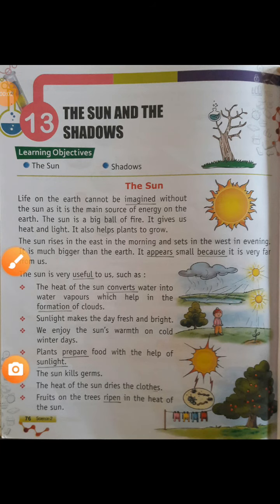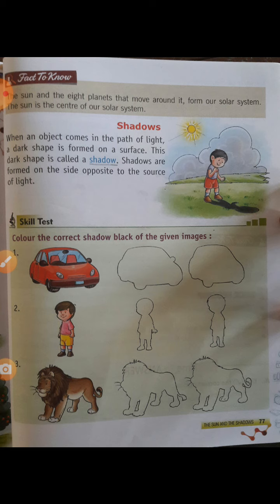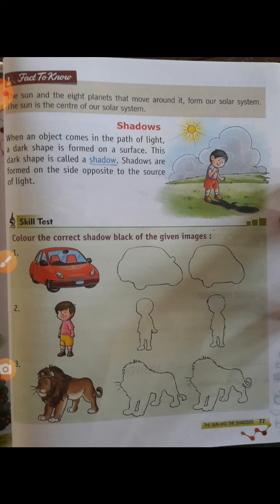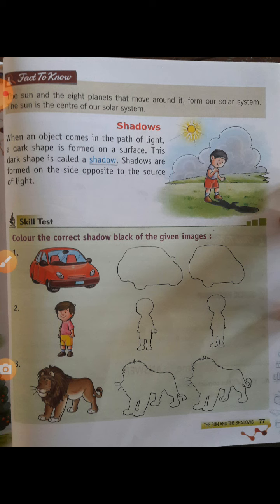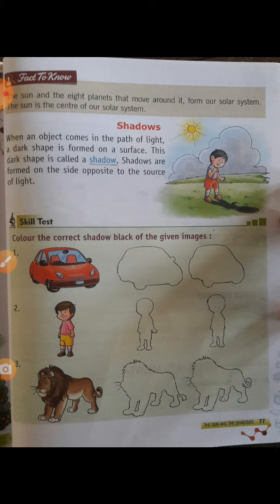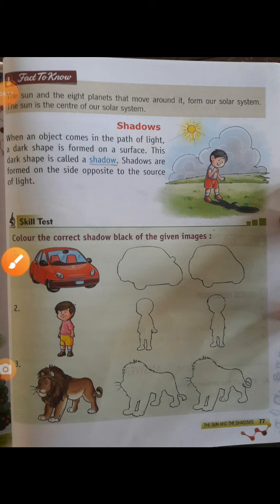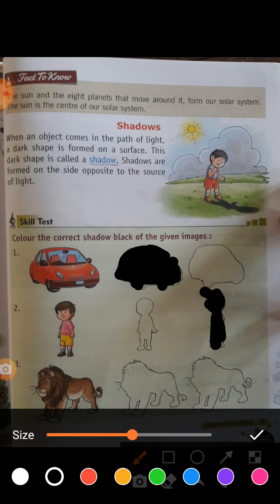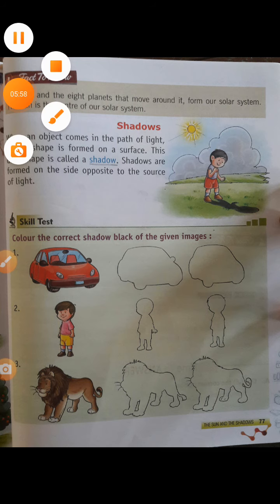Science// Class 2nd// L- 13// The Sun and the Shadows